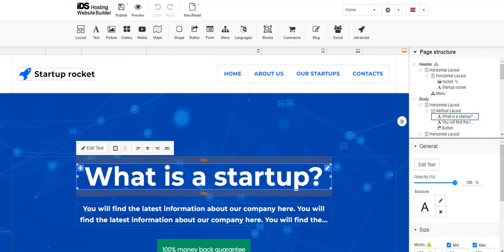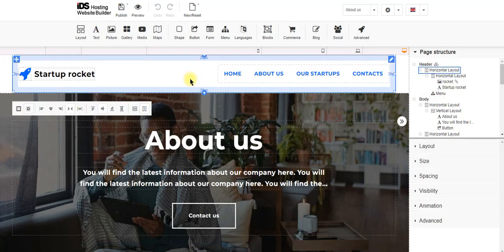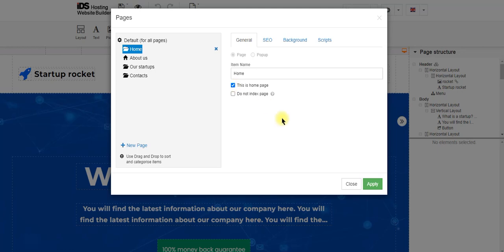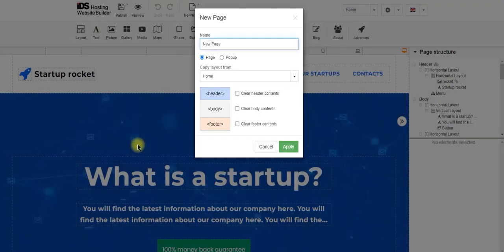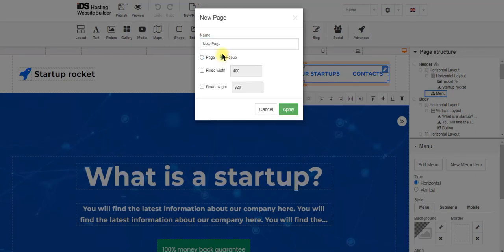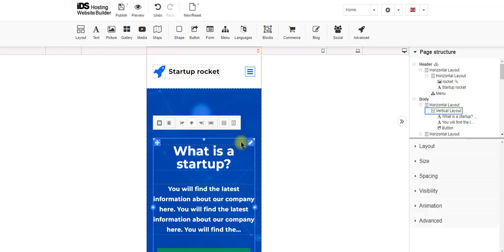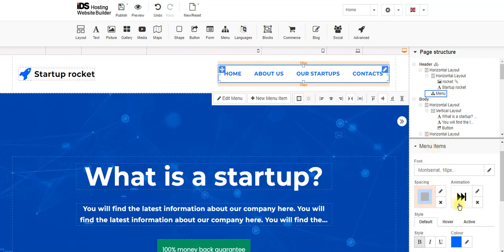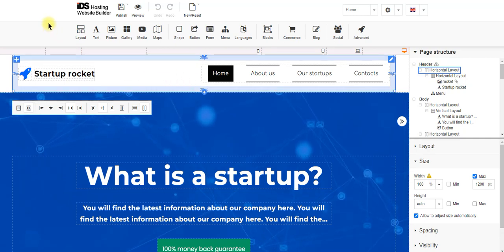Menu System Explained - IDS Website Builder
A detailed explanation of how to use the IDS Website Builder Menu System.